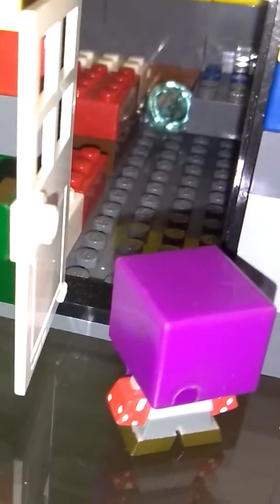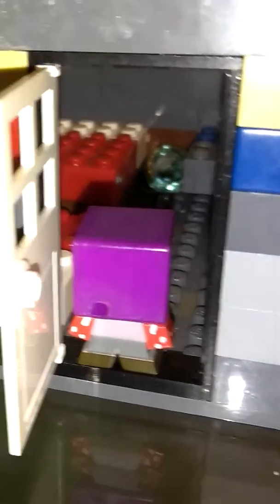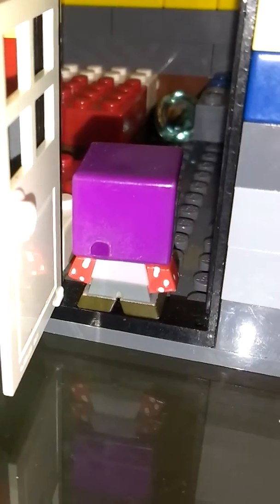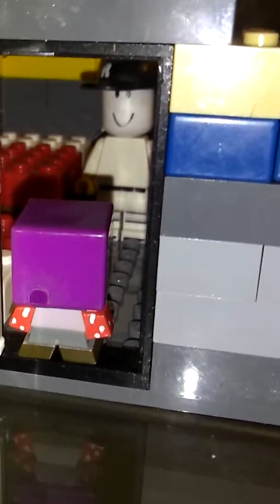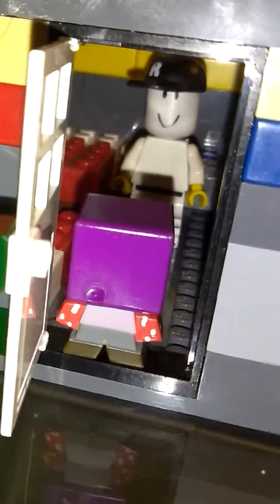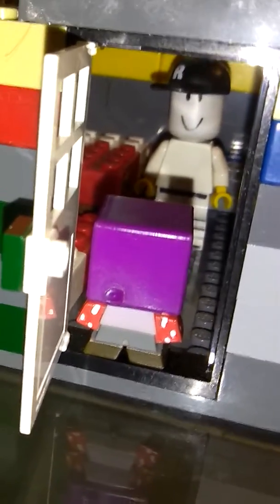Roblox Tiny Toys